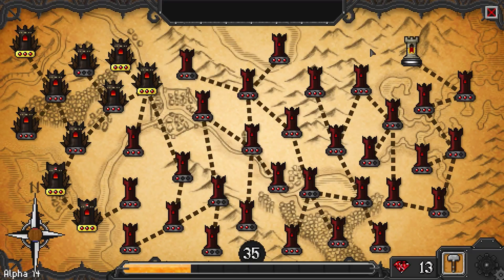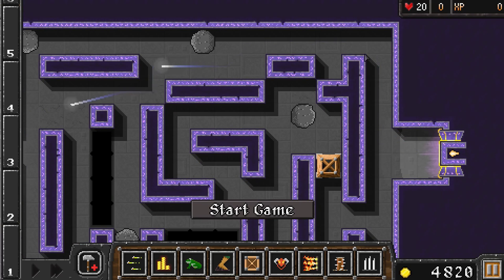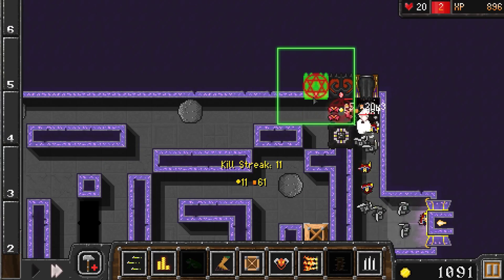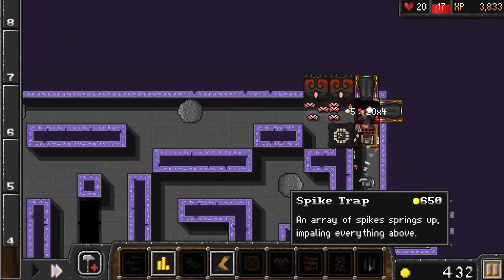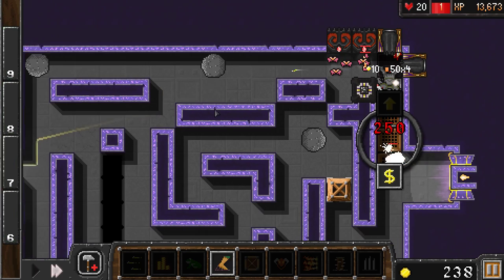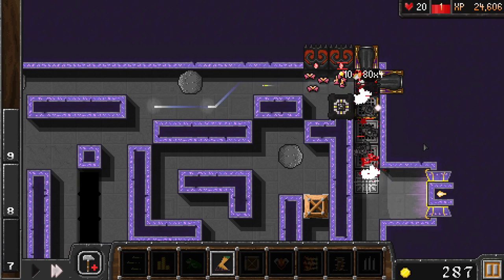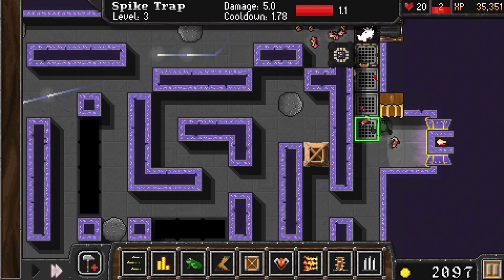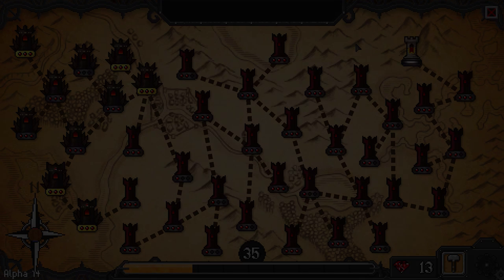[46] Lets Play Dungeon Warfare Gameplay Part 46 - Labyrinth - Tower Defense Game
What's up everyone! In this episode of Dungeon Warfare I will guide you through defeating the level Labyrinth!

Check out Dungeon Warfare on Steam! ► goo.gl/kyWKqC

Dungeon Warfare is an Indie Single-Player Tower Defense game. If you have never played a tower defense game, they could be considered Action, Strategy, and Arcade style games. The purpose of the game is to use your unique Medieval style traps to defeat the intruders! Currently the game is being developed for PC, Mac, and Linux systems. The Languages available will be English and Korean.

Dungeon Warfare is currently available as Early Access (Alpha) on Steam. This means that anything shown in these videos is subject to change.